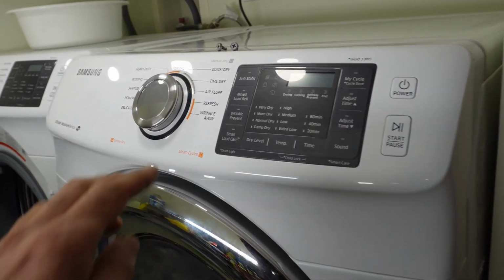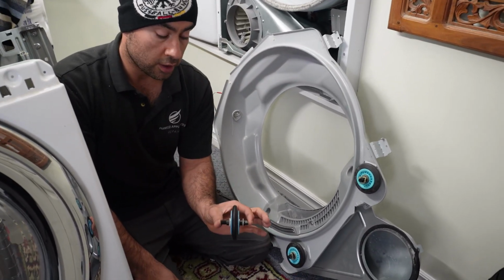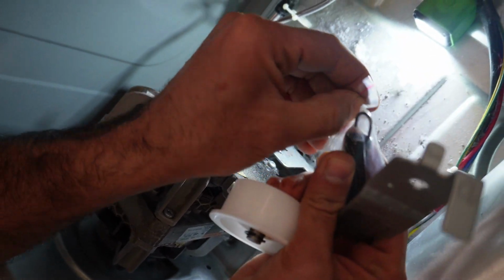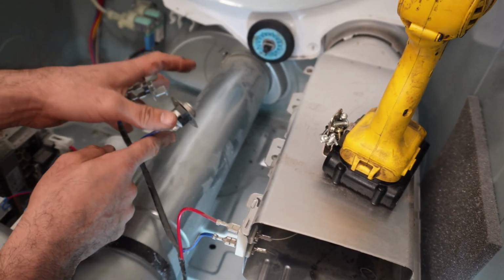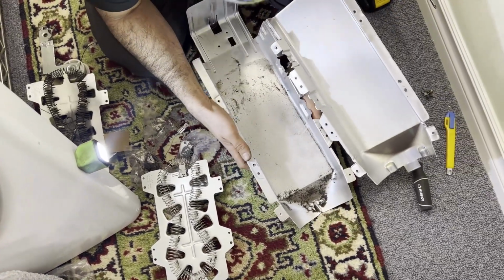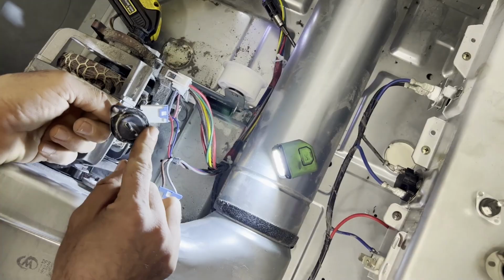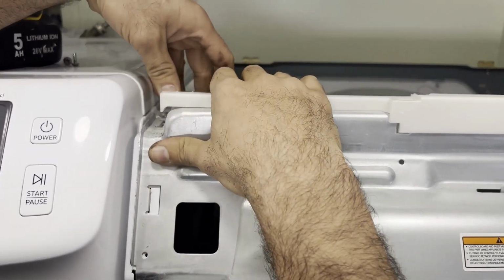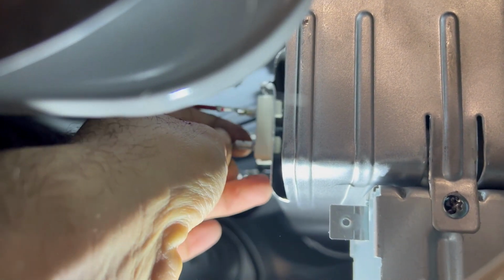how to install Samsung dryer maintenance kit